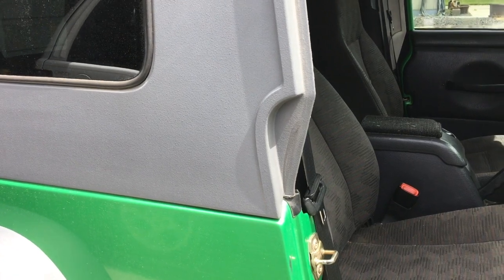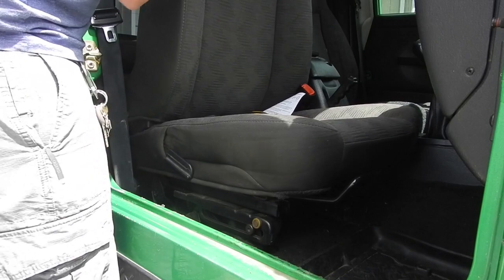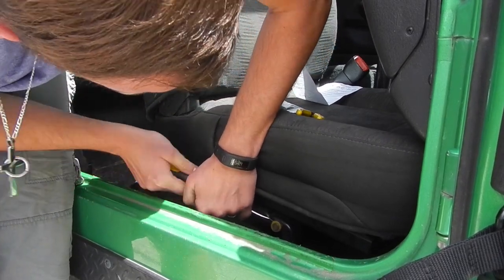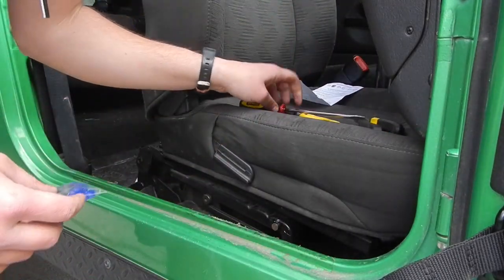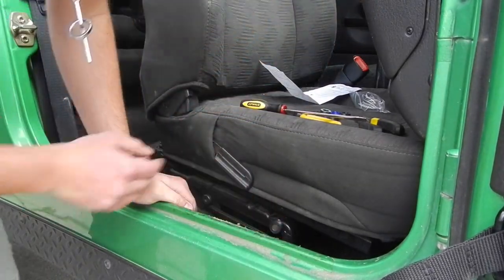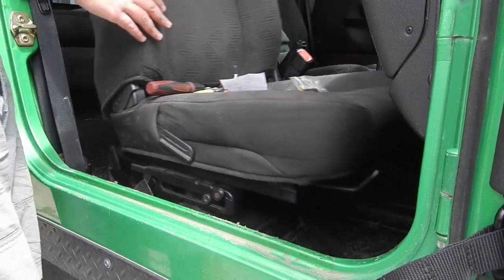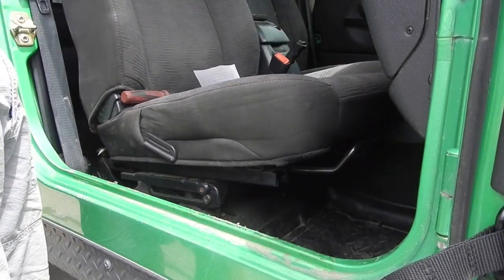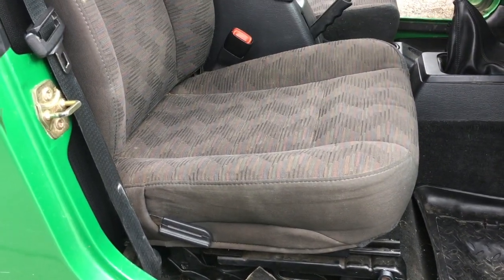Stable seat install Jeep tj/lj seat wobble fixed!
Do your jeep tj/lj front seats wobble back and forth? Stable seat has the answer with its easy to install product.
UPDATE, stable seat working great, I actually purchased the wrong kit which is why they sent me washers instead of the spacers, Stable seat actually sent me another set to correct my mishap. Awesome Company worth every penny!